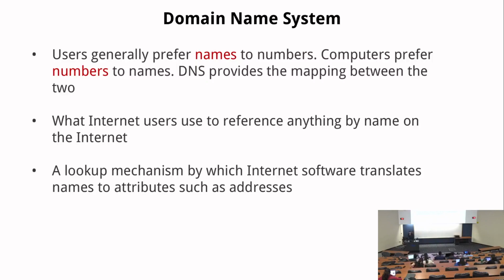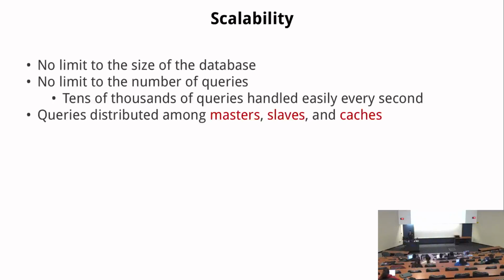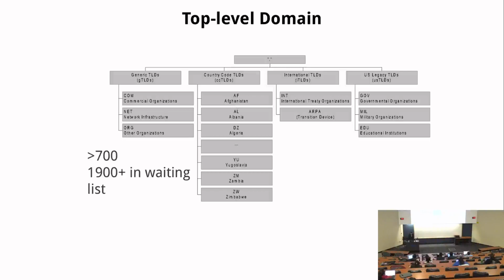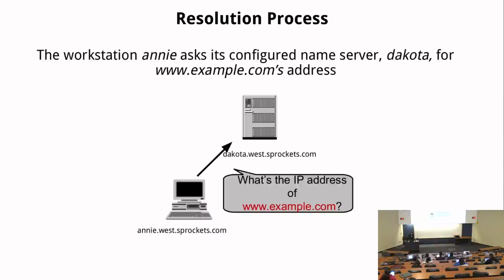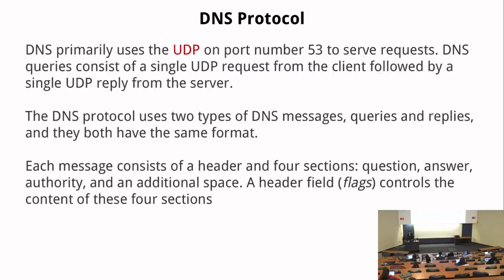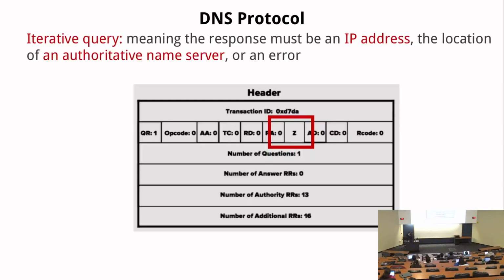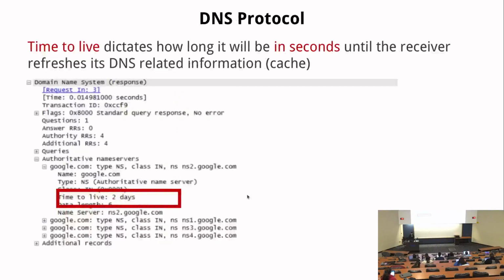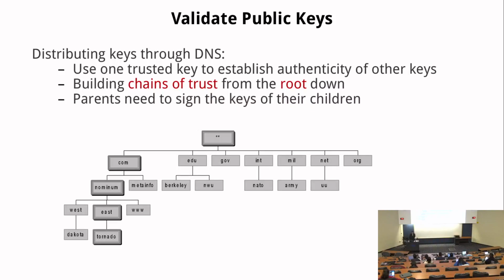Network Security V [Computer Security - Spring 2023 - W14L1]